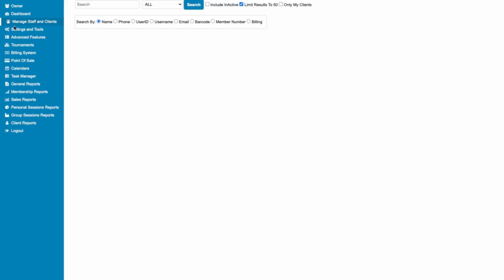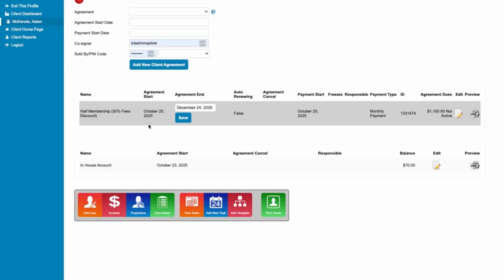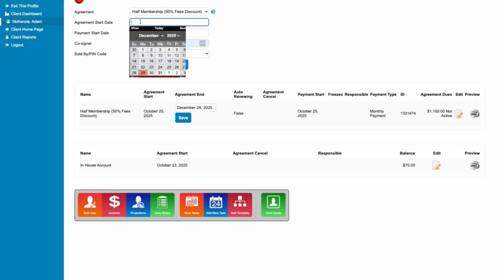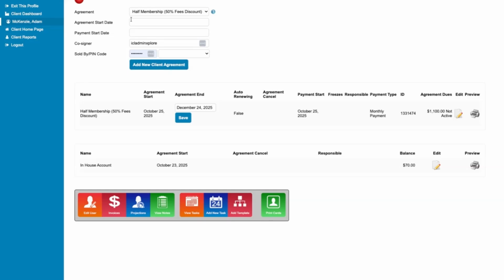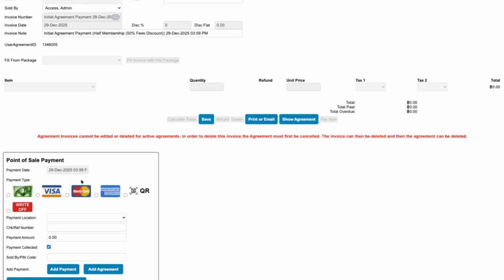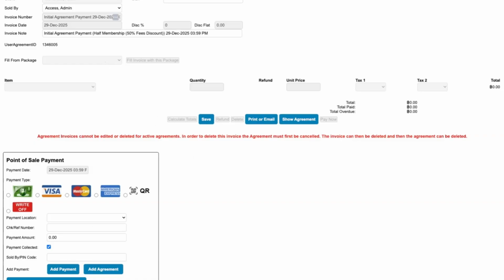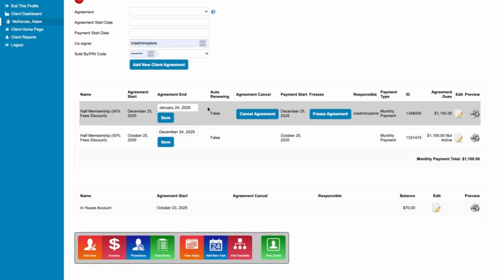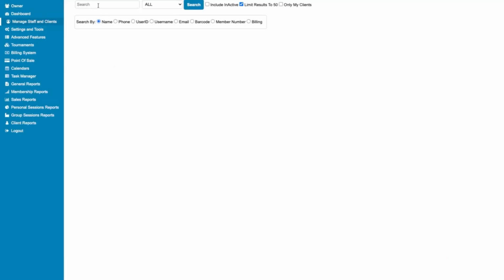Managing Client Agreements and Invoices